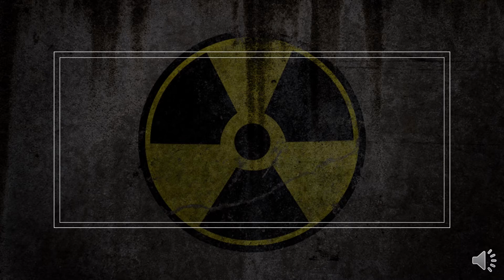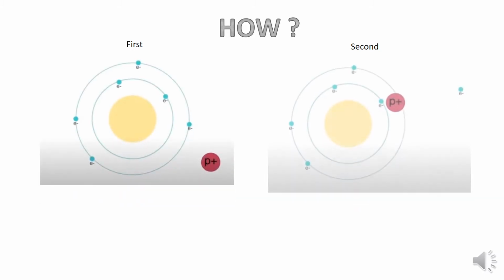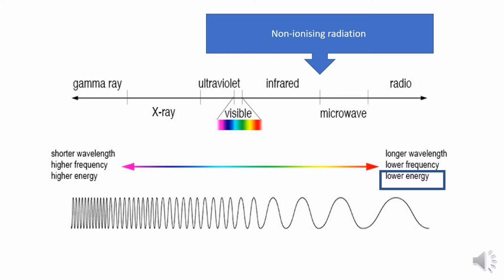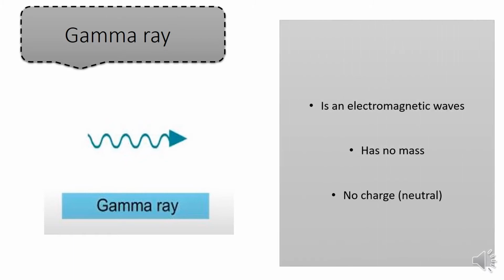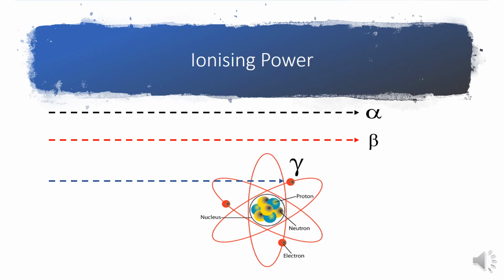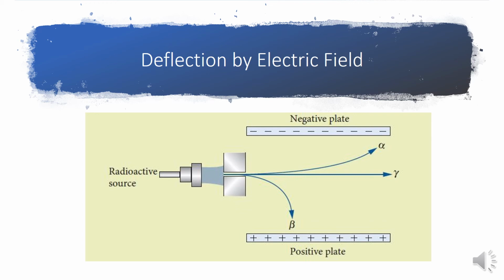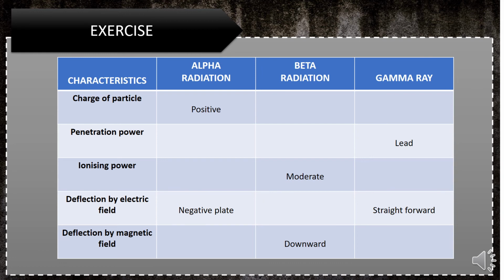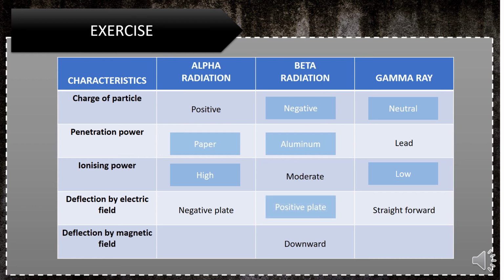Learn Ionising Radiation and Non Ionising Radiation in 15 Minutes